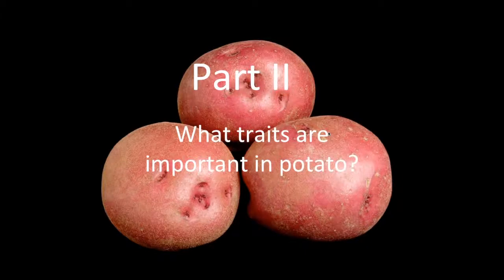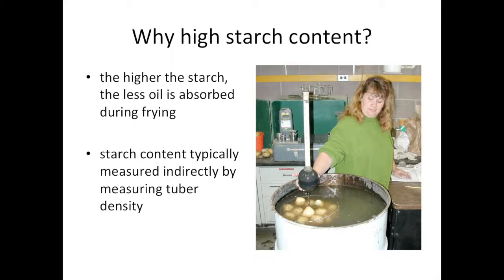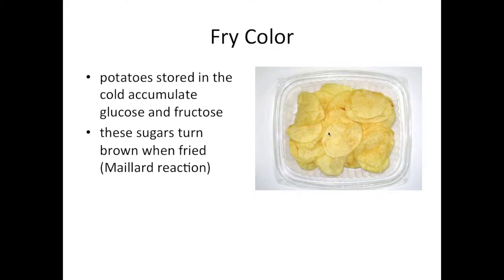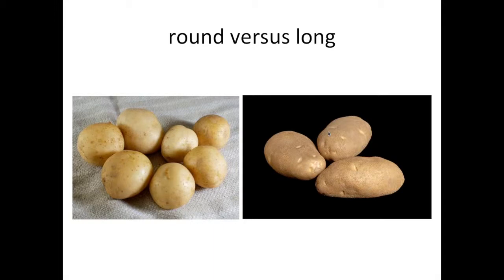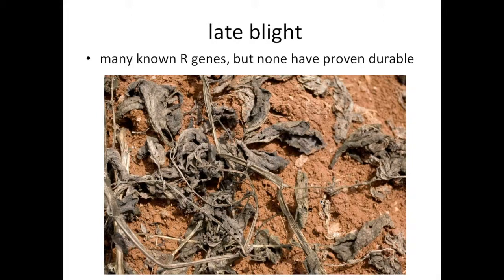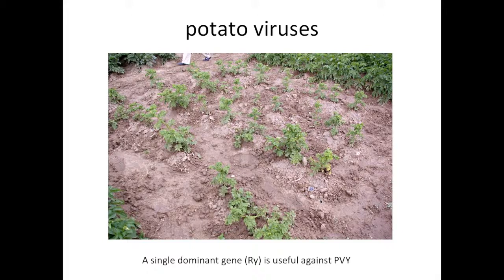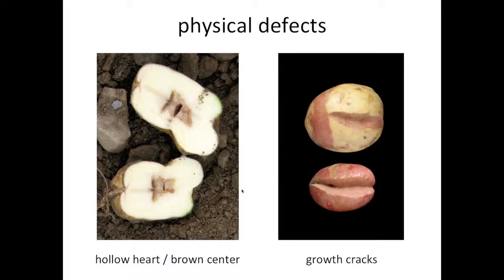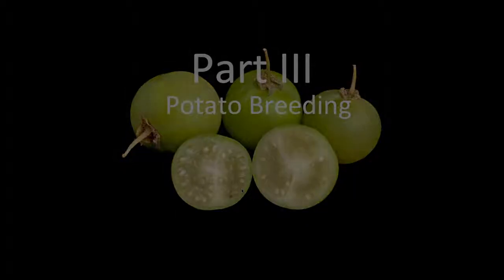What Traits are Important in Potato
Part 2 of 3 from Get the Dirt on Potato Breeding webinar.
Presented by Dr. Walter De Jong, Cornell University